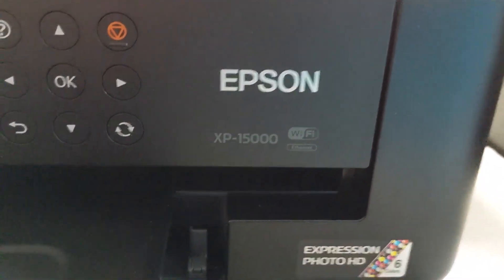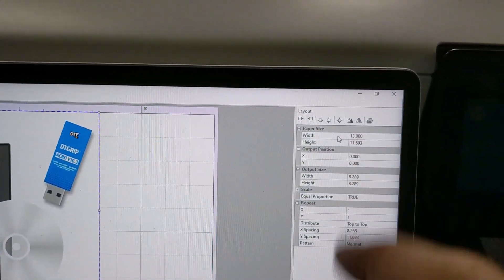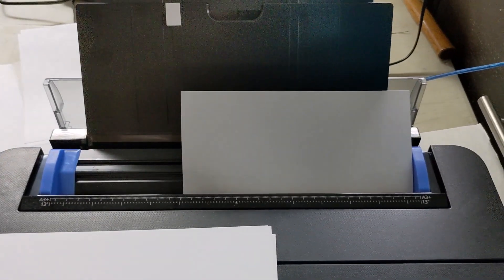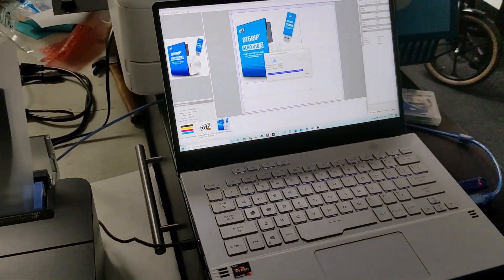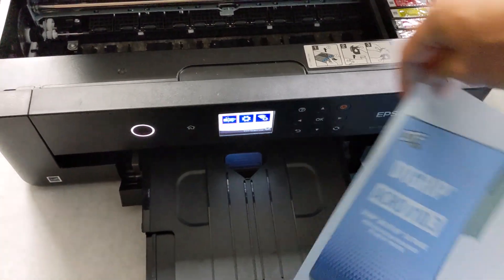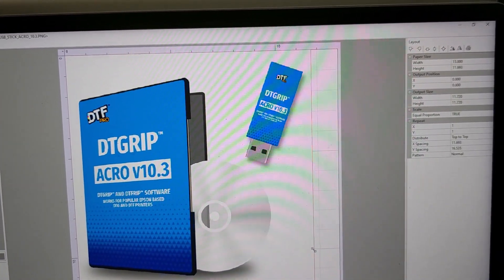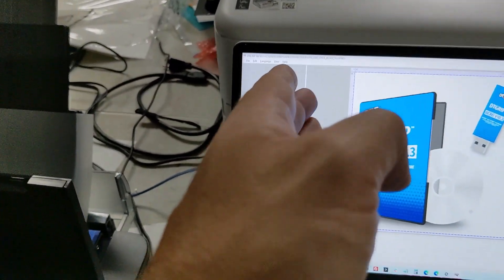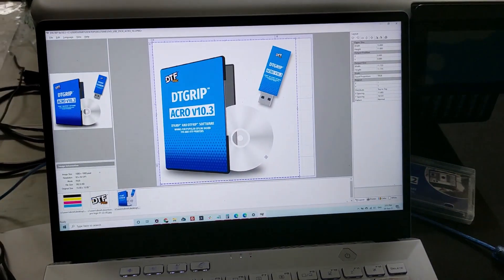Acrorip V10.3 on the Epson XP15000 | Settings to Print to A4 and A3 Paper and Film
Acrorip V10.3 RIP software works on the Epson Expression Photo HD XP-15000 Printer. It is important to use the correct settings depending on the PAPER SIZE that you are printing to, and also to ensure you have entered the correct page width that the PRINTER is capable of printing to (which is 13 inches). Both the PAPER SIZE (which is set in the View - Template tab) and the PRINTER PRINTABLE WIDTH SIZE (which is set in the Layout - Page Width section) need to be properly set. This video shows what those settings need to be for A4 paper / film and also A3 film.

It is also important to note that some film is more translucent/transparent than other film, and since printer has sensors that serve the purpose of sensing the paper to identify the width of the paper, if the printer's sensors do not recognize the film properly (such as if it is too transparent and the sensors don't "see" the full width of the film), the printer may not print to the edges of the film - this does not have to do with the RIP, it has to do with the printer sensors not sensing the film (the printer is expecting paper, not transparent film). If this occurs, you could add a few sheets of paper behind the film and this should fool the printer into sensing the full width of the film.